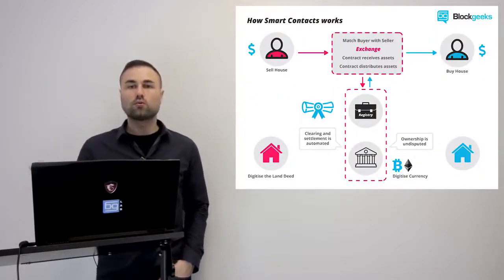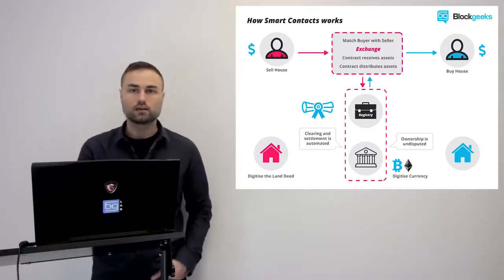Explain What is a Smart Contract in Blockchain Technology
full explanation video, very easy to understand about smart contract in blockchain technology